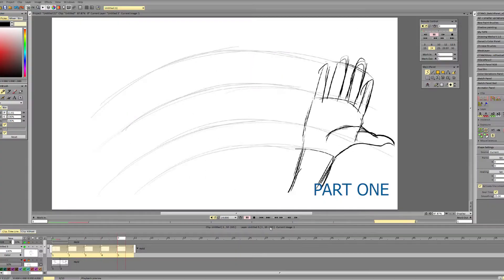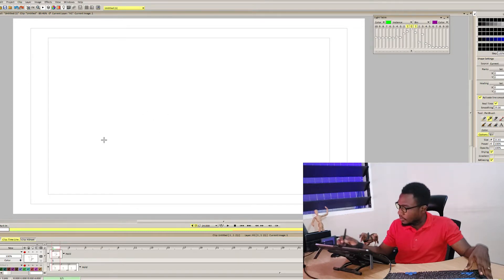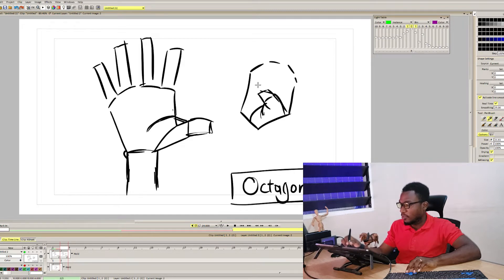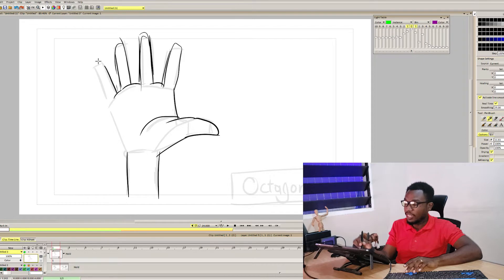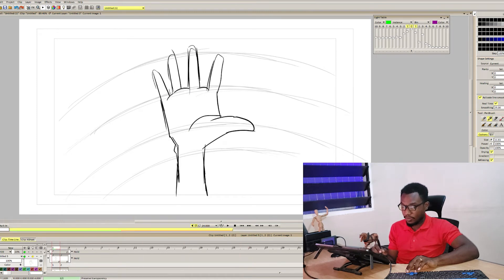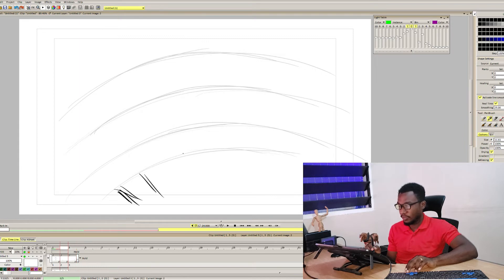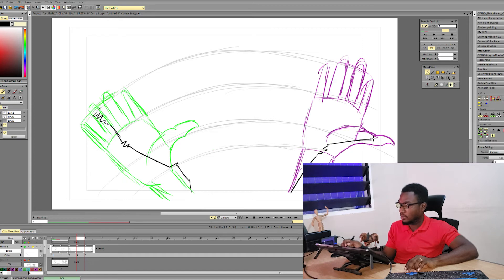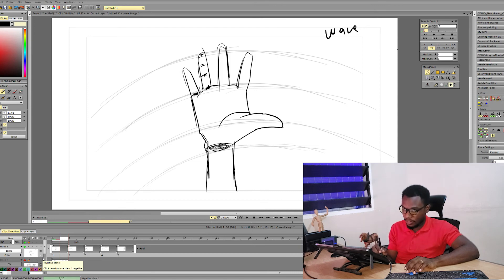How to Animate Hand - Easy steps - [ Part One ]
Are you struggling to animate hands? Well, this is the first of a three part video series you must watch. inside this video, I take you through the Octagon rule and some tips to take note of.

In this video, I take you through some tips on hand  constructing for animation to help equip you or refresh you on how to animate hands in Tvpaint, toonboom harmony, clipstudio Paint or any other animation software you are conversant with.
You will be able to find you foot when  you practice with me in the video. Wishing you the best guys..

PS: Please do well too watch the video in the link below first if you are new to drawing hands.